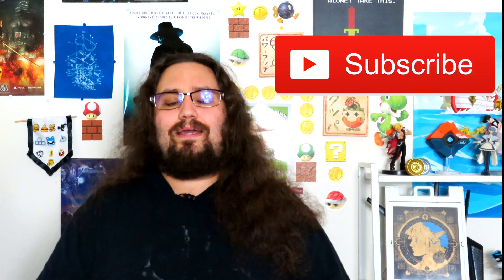What Is A Titan Security Key And Do You Need One? Tech 123Geek Ep.9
What is a Google titan security key and do you need one? That is the major question you might be asking yourself. Truth is you should have had one sooner!

SubscribeStar!

This channel is dedicated to geeks and nerds. From geek culture around the world, we bring you reviews, news, gameplay, testing of hardware and more! Join us Weekly as we bring you the latest news of geek culture! Dare to be yourself!